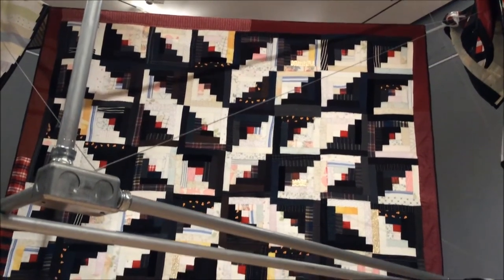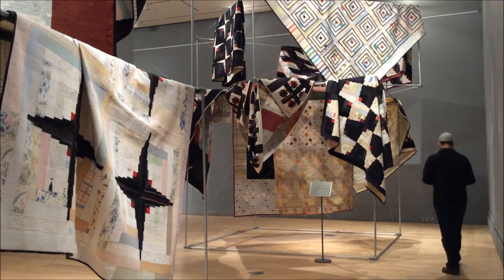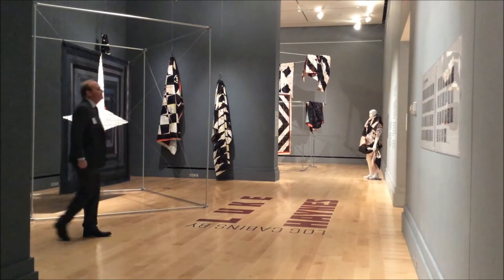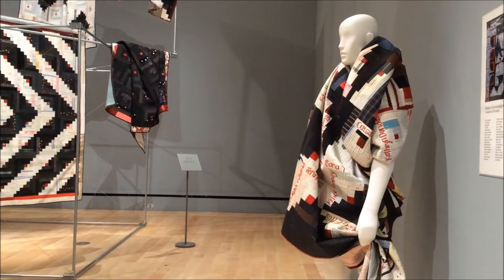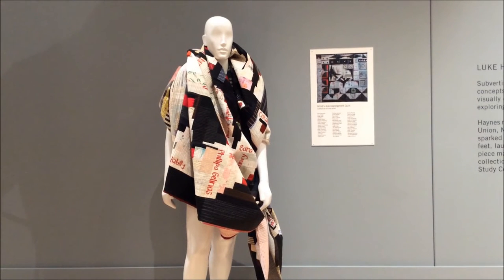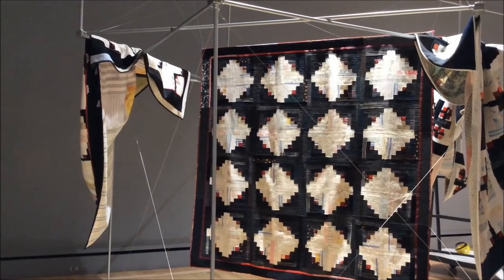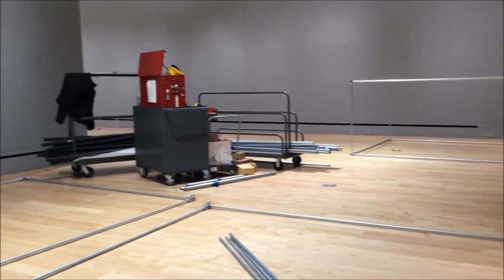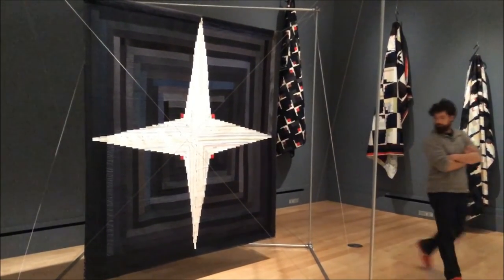The Making of Log Cabins by Luke Haynes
A behind-the-scenes look and interview about the making of "Log Cabins by Luke Haynes" at the International Quilt Study Center & Museum.